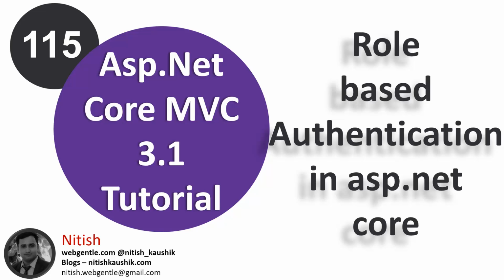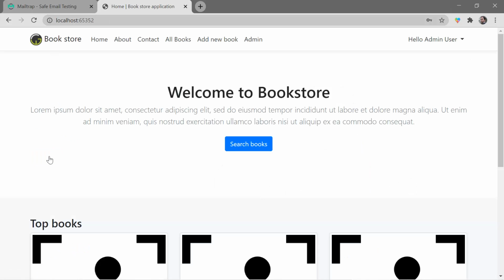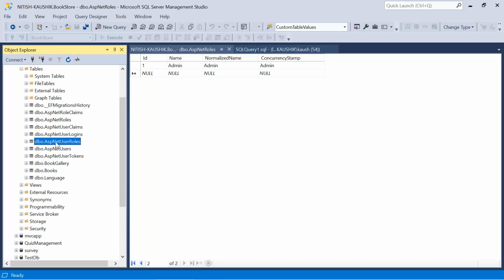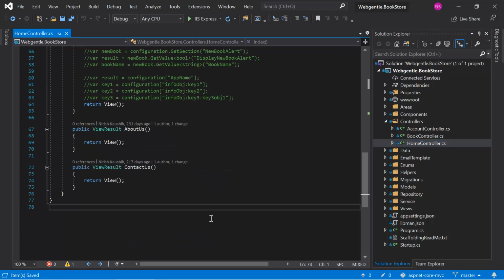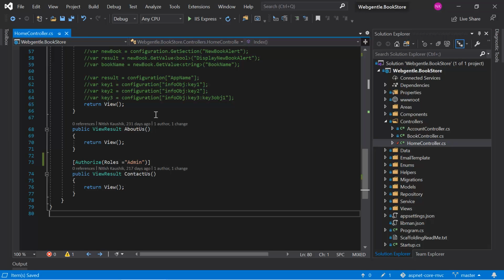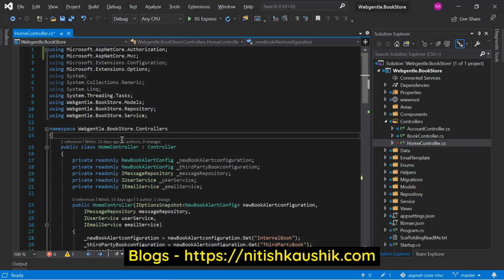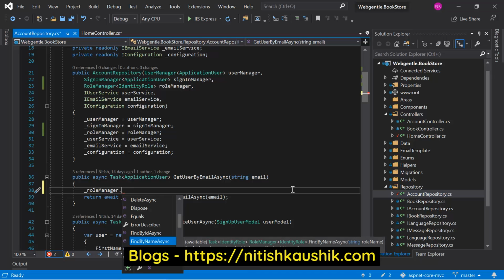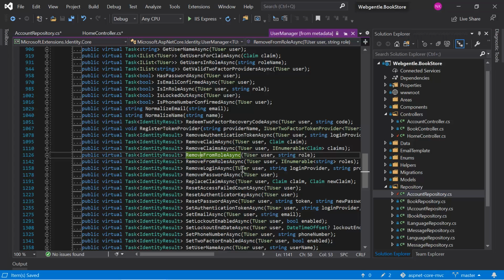(#115) Roles in asp.net core | Create roles and manage roles using RoleManager & UserManager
Roles in asp.net core are used to add one additional layer of security. Roles are useful to give access of resources to a set of users. In asp.net core while using the Identity framework we can create n number of roles in our application and can assign one or more roles to the users. In this video, we will set up the roles in the asp.net core application from scratch.